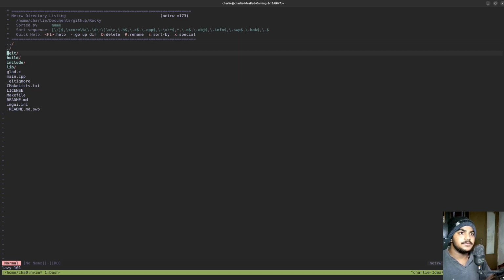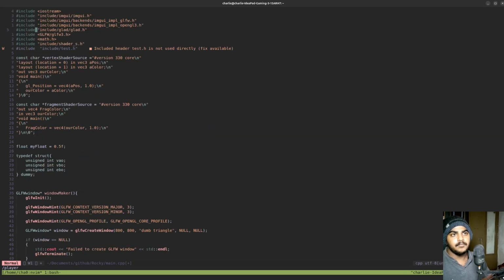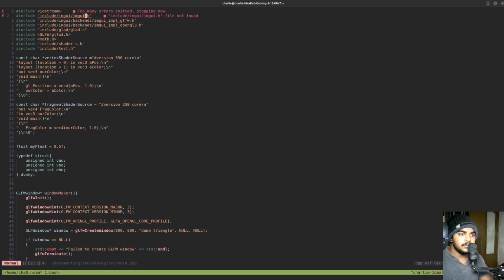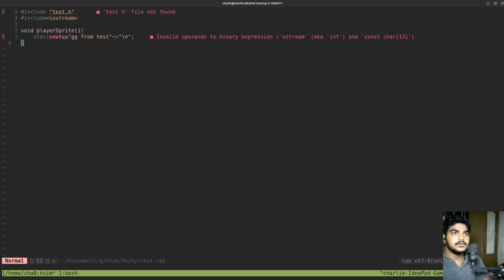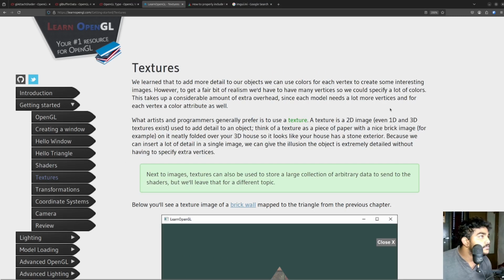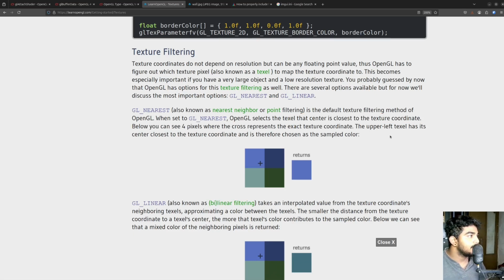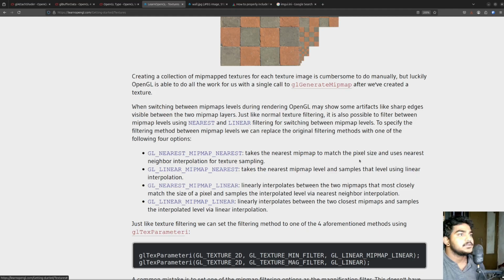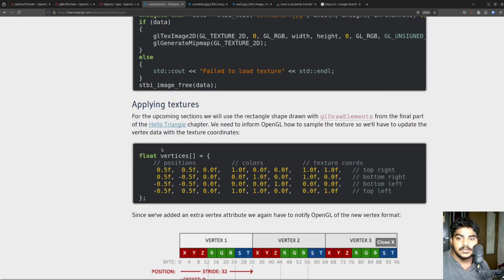Textures in OpenGL | c++